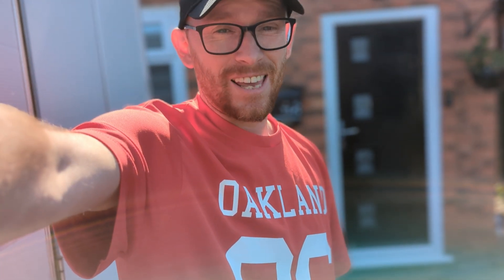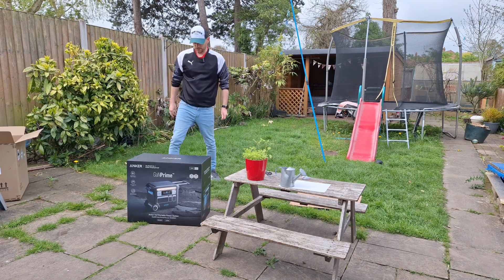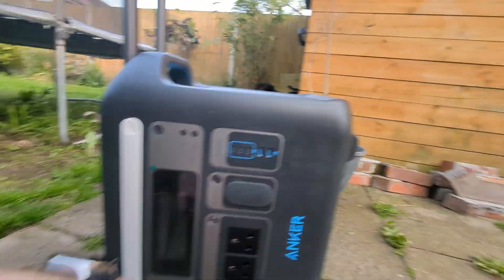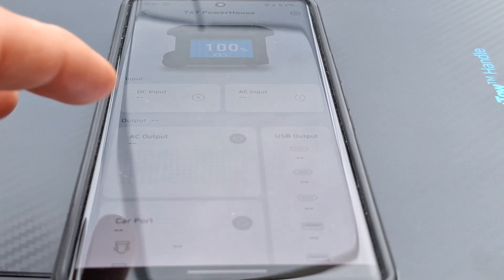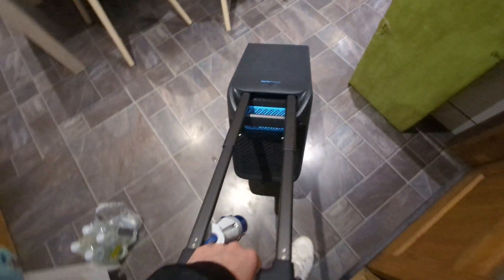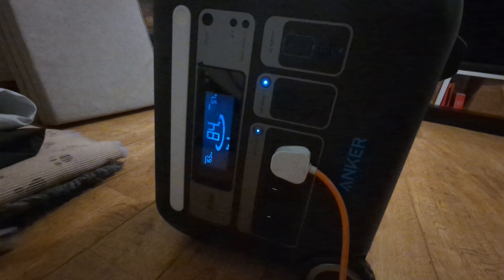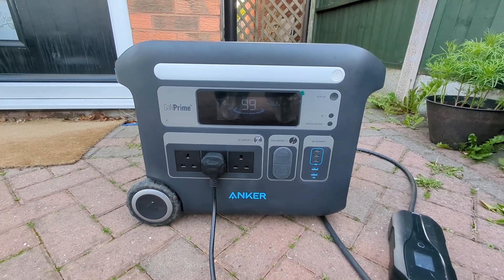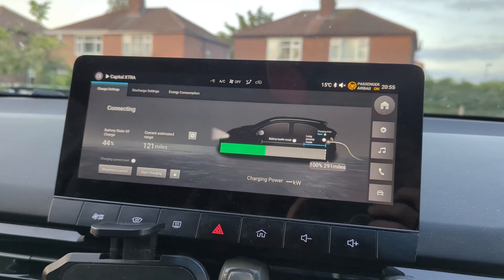Anker Portable Power Station 767: The Ultimate Power Solution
Powerhouse on Wheels
Check out this powerful review of the Anker Portable Power Station 767 In this video, I, Dariusz Tech, put the Anker 767 to the test, charging my MG4 electric car, also running our big caravan. The Anker 767 is a game-changer when it comes to portable power banks, offering incredible charging capabilities and versatility. Join me as I unbox the Anker 767 and showcase its features and performance. Watch as I demonstrate how this powerhouse on wheels charges my electric car effortlessly. If you're in the market for a reliable and high-performance portable power station, the Anker 767 is a must-have. Don't miss this review and witness the future of charging your electric vehicle on the go.